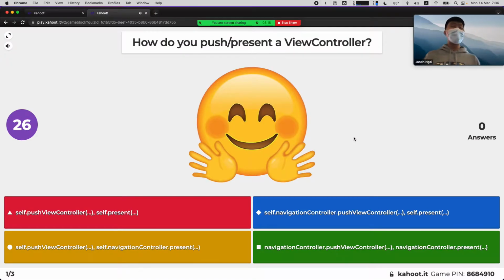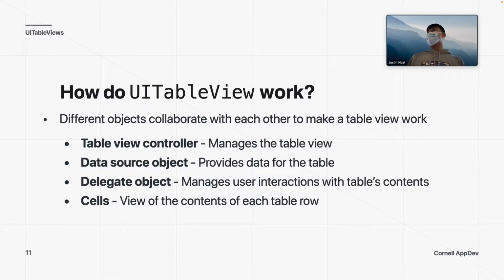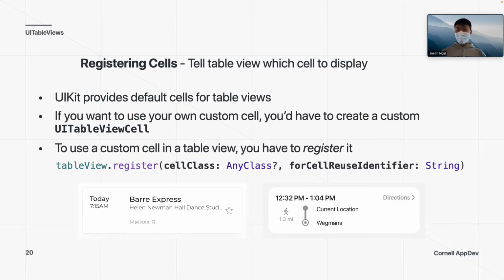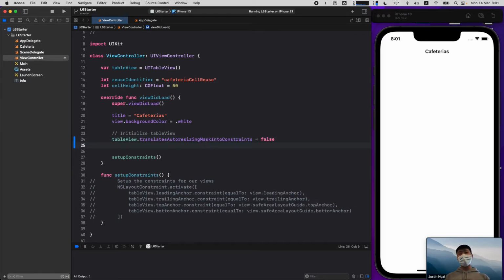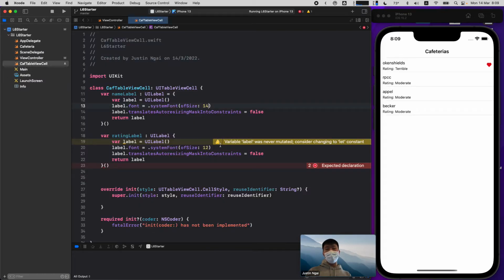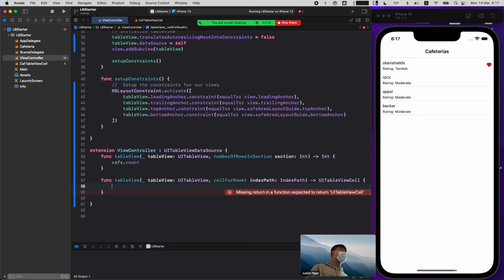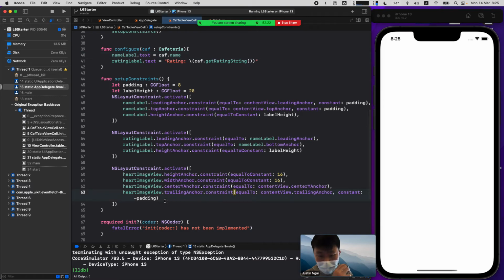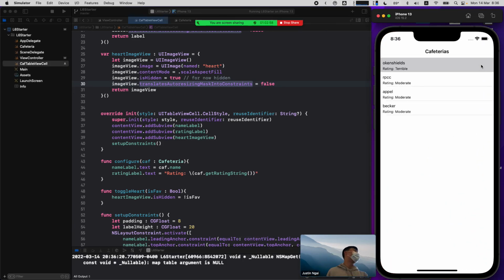Intro to iOS Development: Lecture 6 - UITableView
Welcome back to the Spring 2022 Cornell AppDev Introduction to iOS Development course! In this lecture, we learn about UITableView.

Review:
00:00    Intro
02:11    Kahoot Review

UITableView Lecture:
06:00    Visual Breakdown
09:47    Implementation Overview
12:57    TableView Datasource
16:49    TableView Delegate
18:52    TableViewCells

UITableView Demo:
22:54    Demo